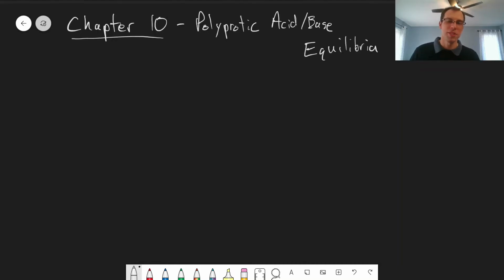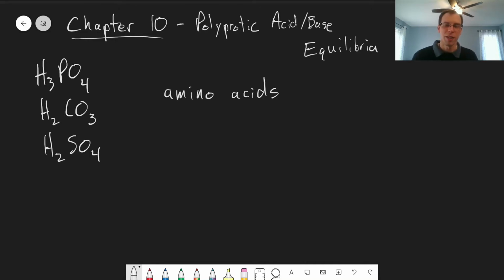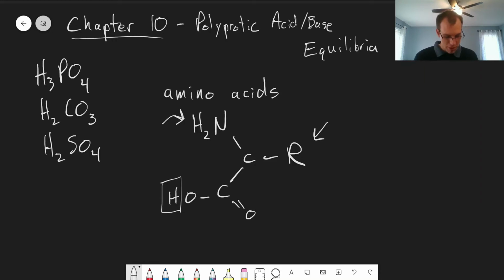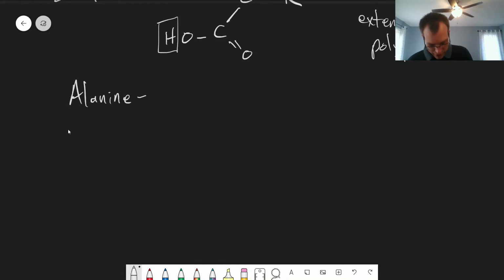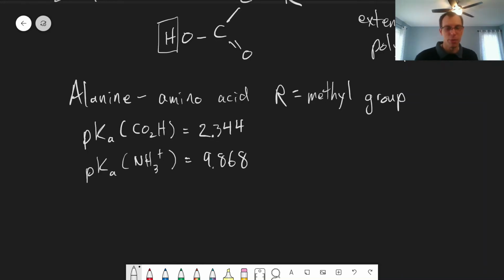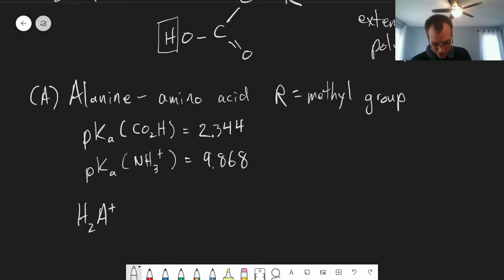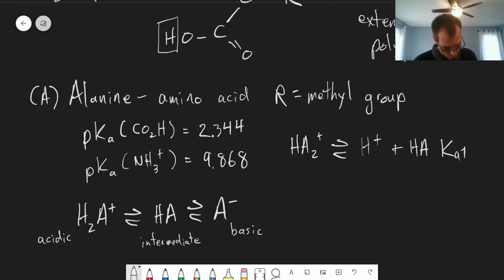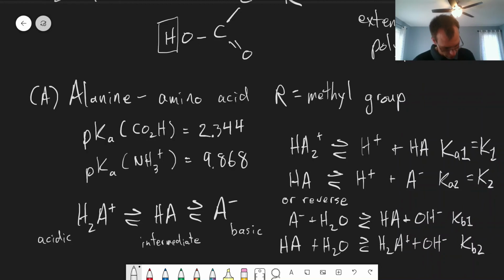Chapter 10: Introduction to Polyprotic Species | CHM 214 | 091